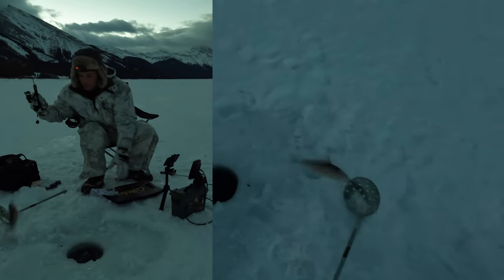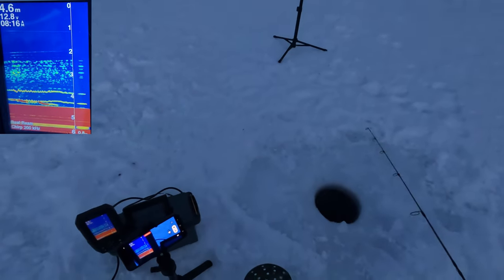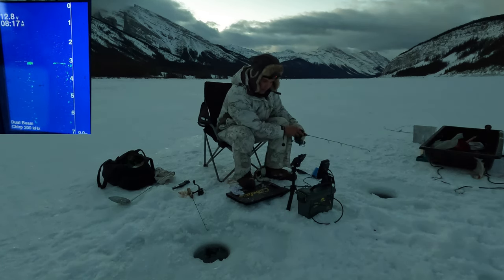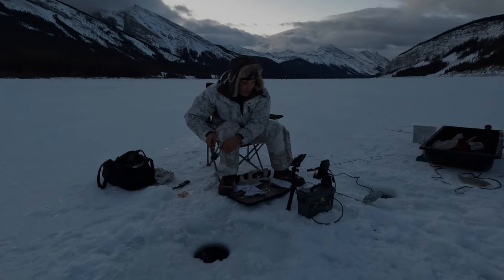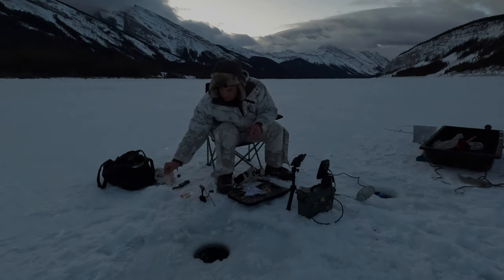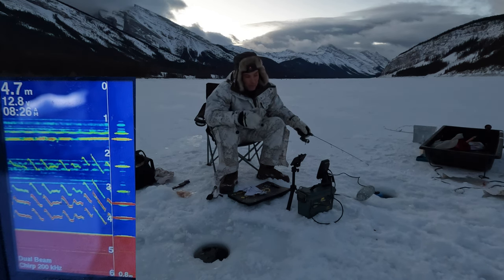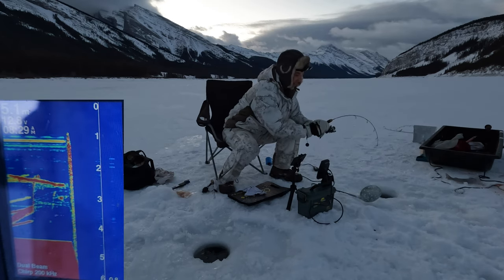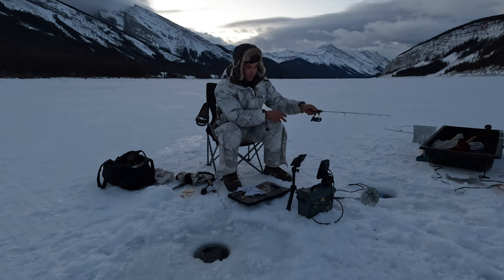A Whitefish Kind of Day - Limited Out on Spray Lakes, Alberta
I headed up to Spray Lakes bright and early with lake trout in mind, but the "rockies" had something else planned for me. Come along with me on this fishing trip as I manage to limit out on rocky mountain whitefish and I explain how to do it !